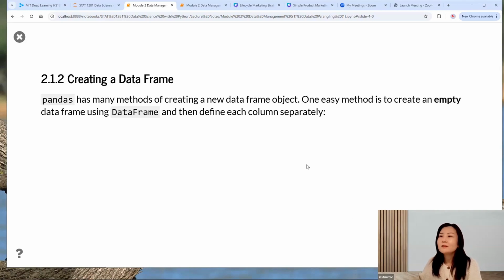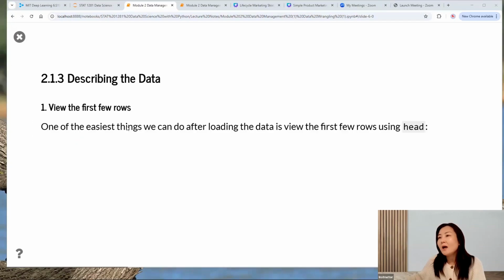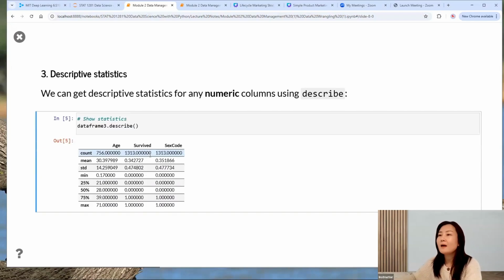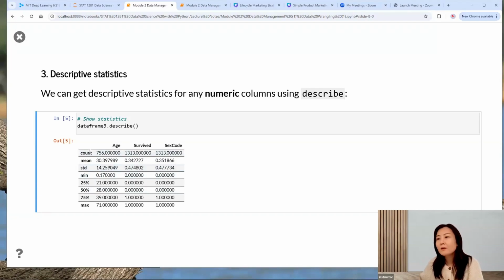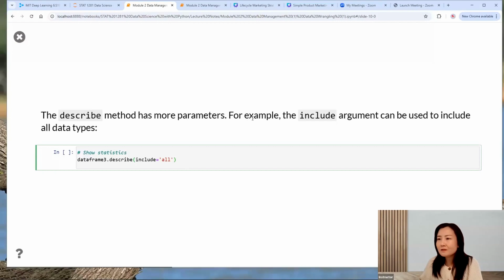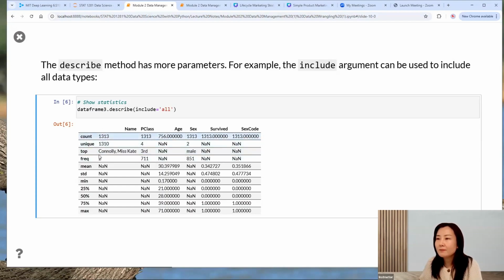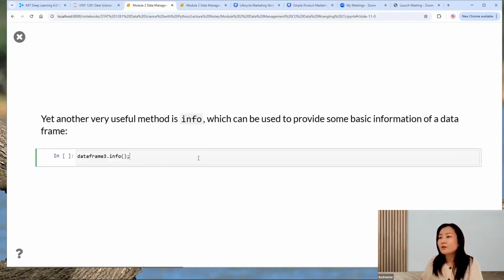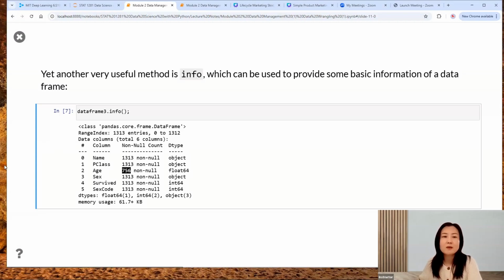How to create and describe data frames with Pandas?